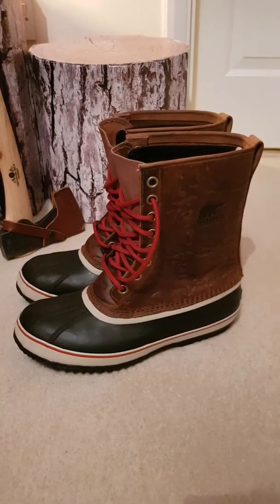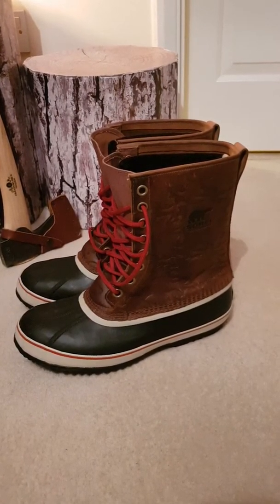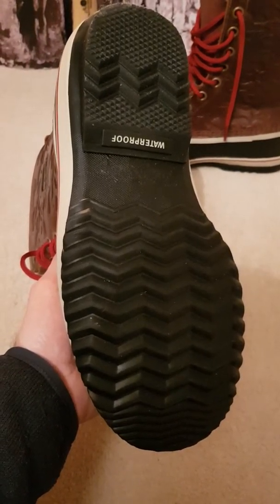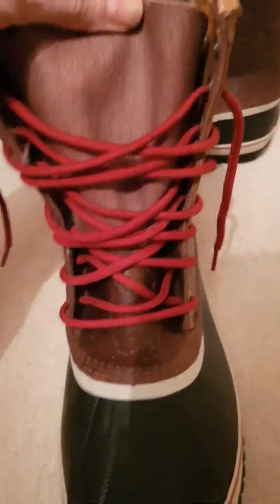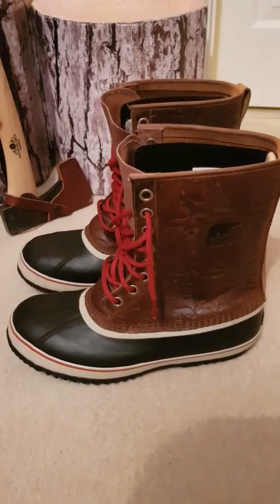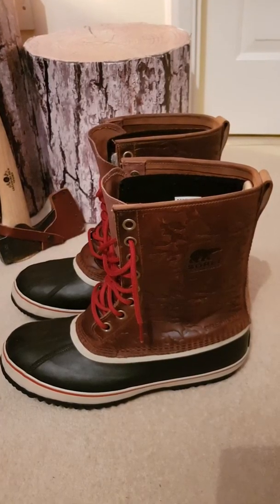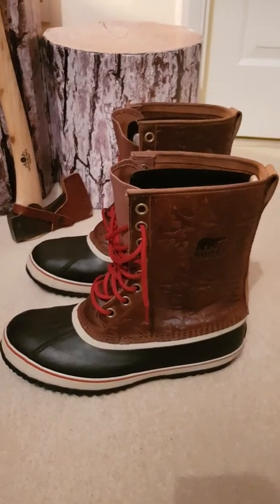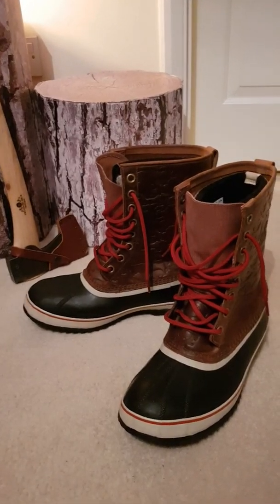Sorel 1964 Premium T snow boot review